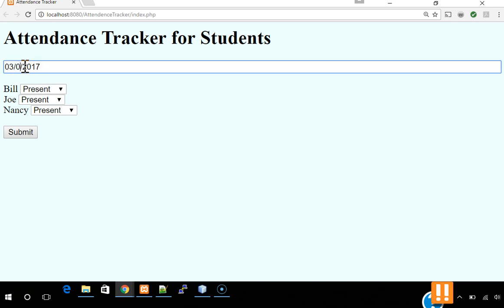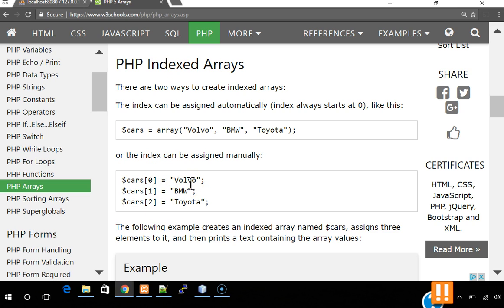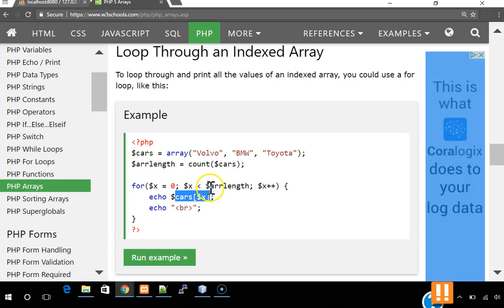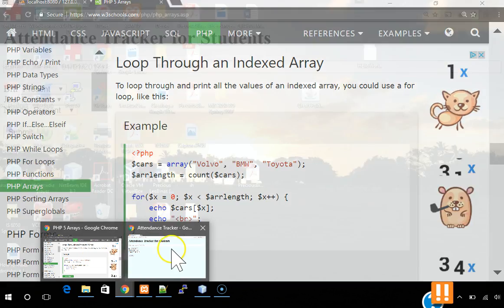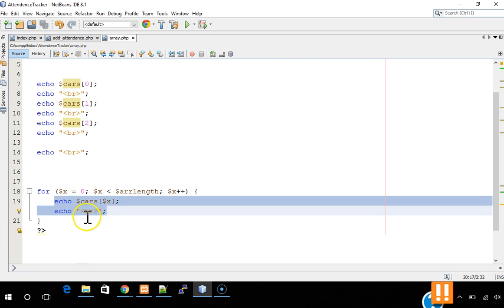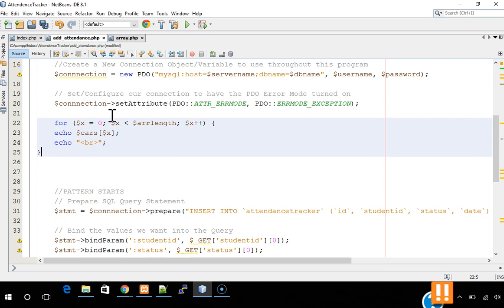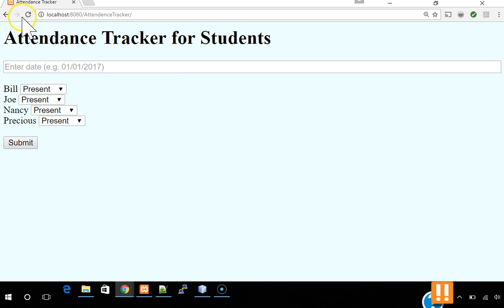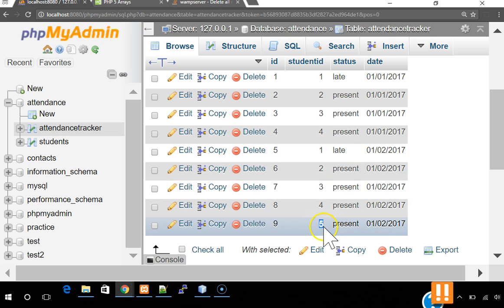Attendance Tracker WebApp Part 3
PHP Indexed Arrays and For Loops